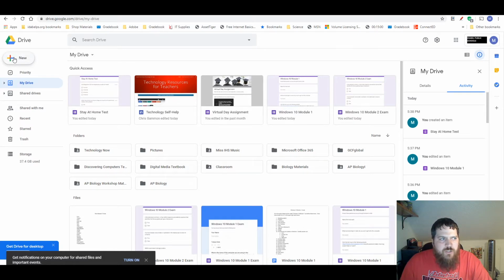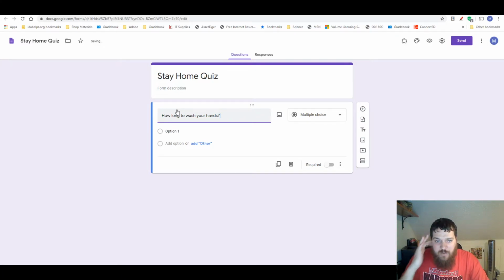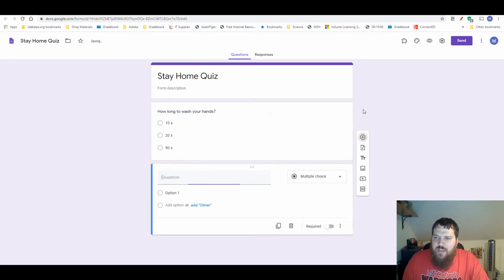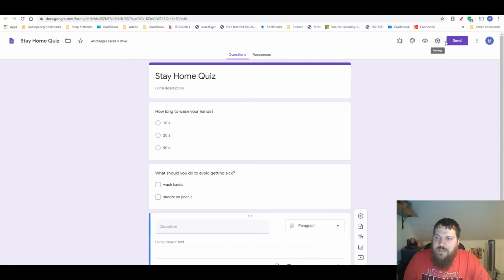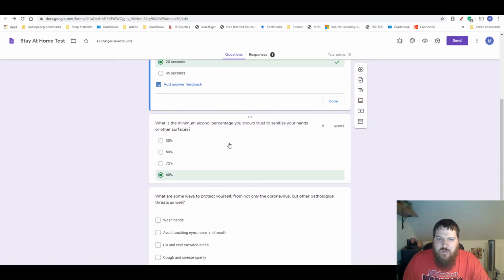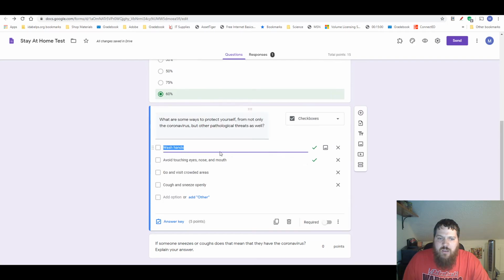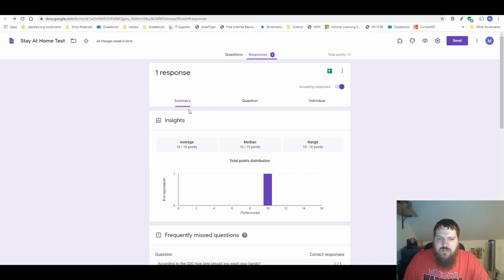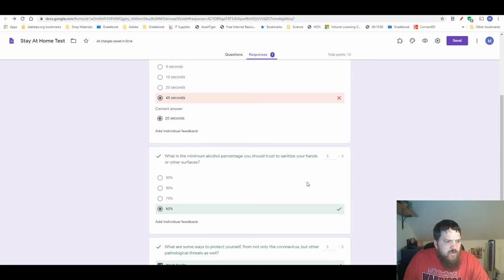Creating Your First Google Form Quiz